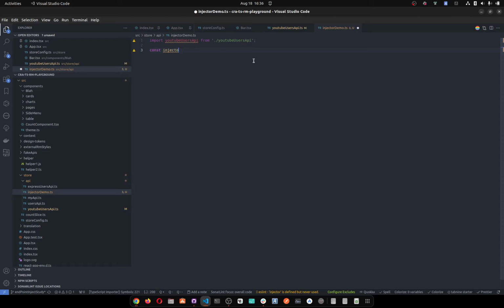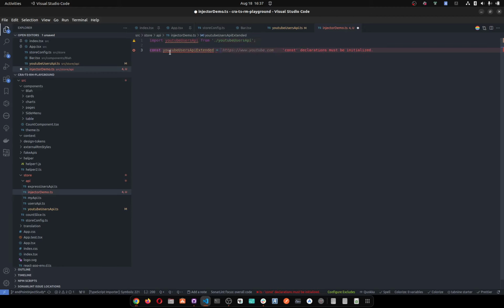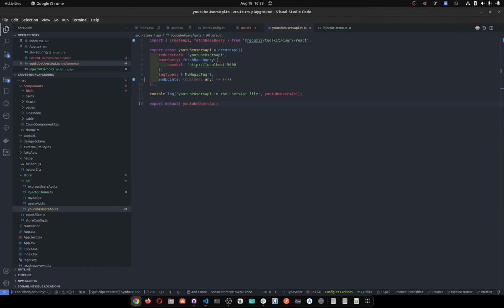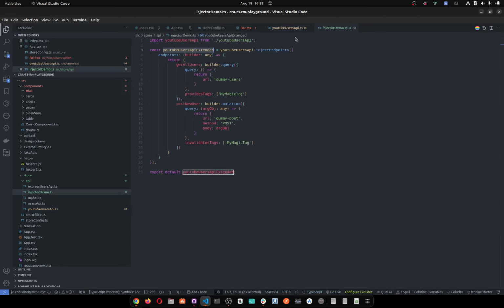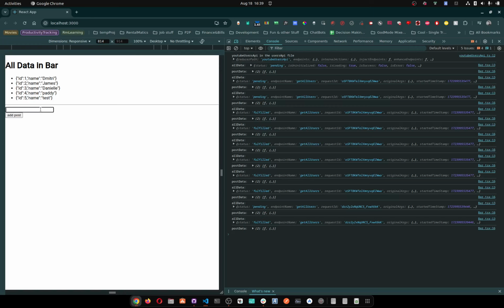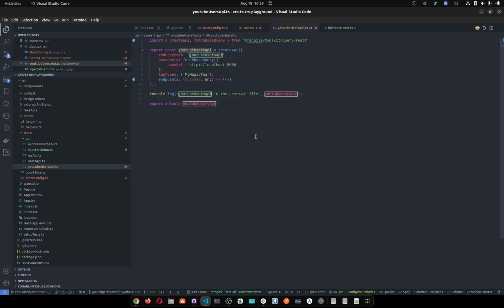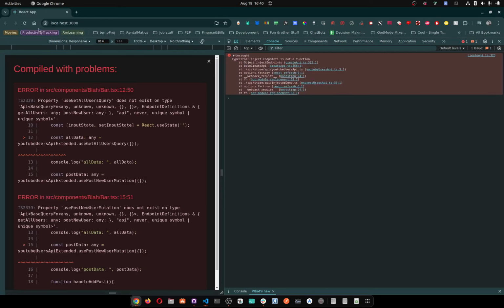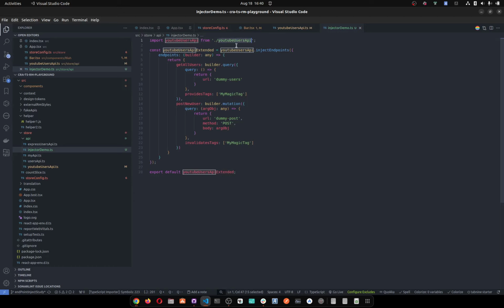RTK: Inject endpoints demo